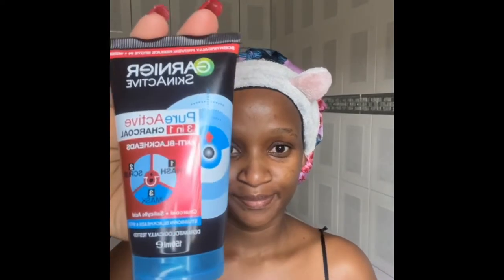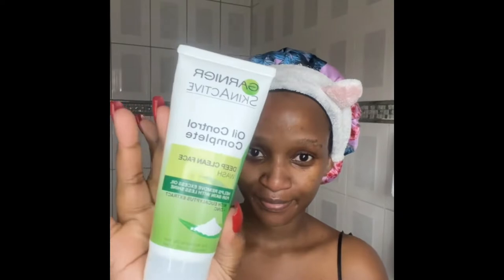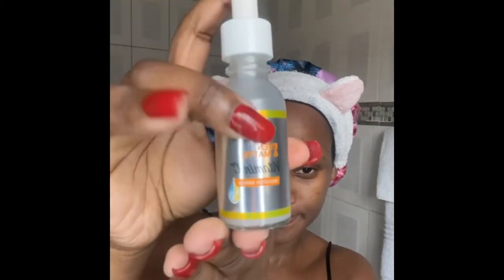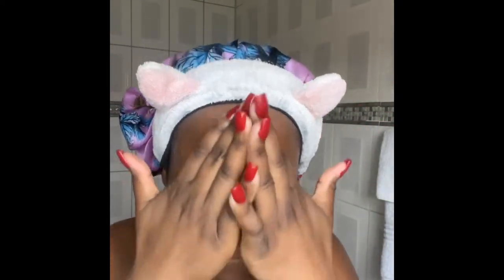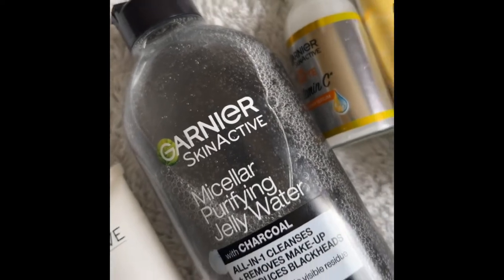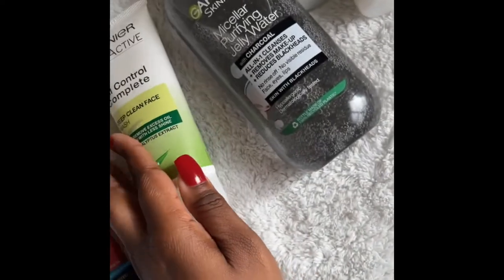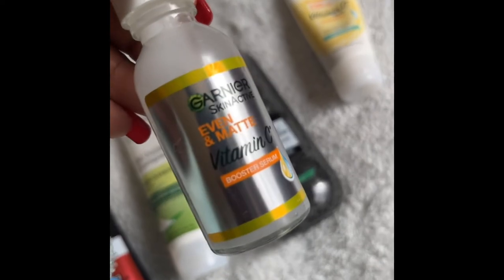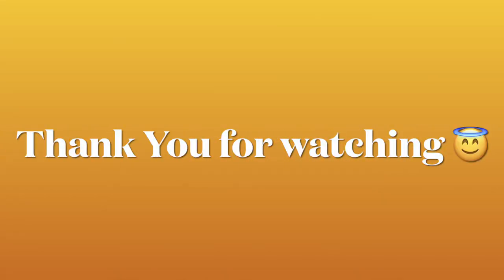My Garnier SkinActive morning routine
Hey Fam ❤️ Just thought i should share my quick skincare routine with you.

I hope you do enjoy the video 😇.